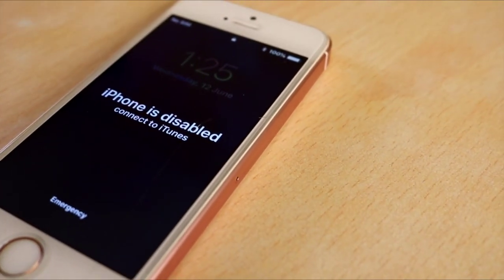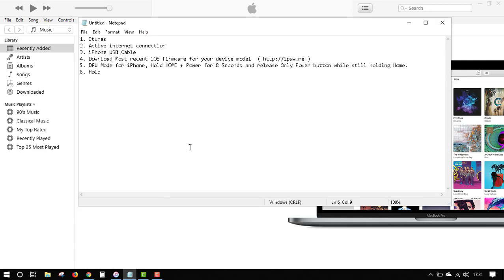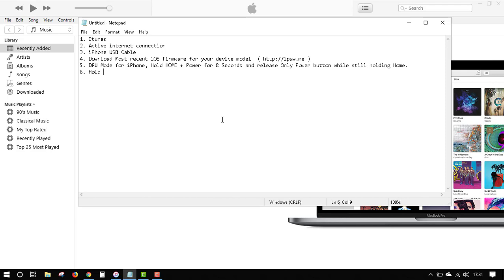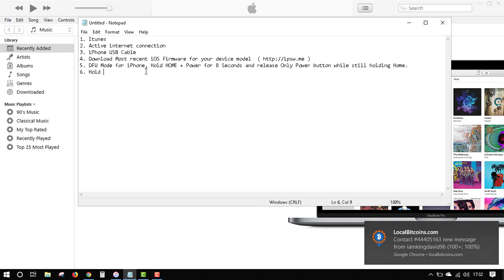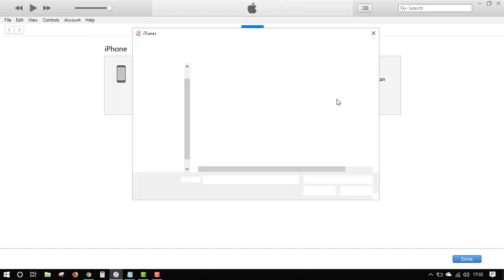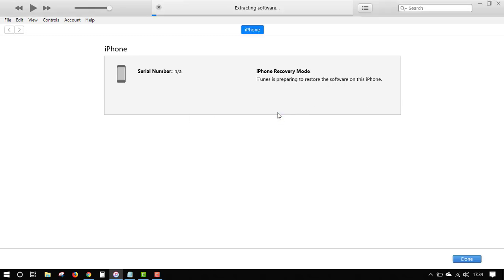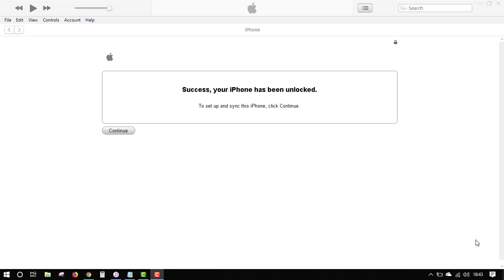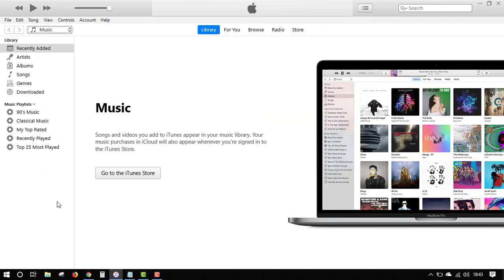Easy Fix for iPhone is Disabled Connect to iTunes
iPhone is Disabled, Connect to iTunes error is and easy one to fix if you follow the instructions step by step.

For a detailed step by step instructional blog post